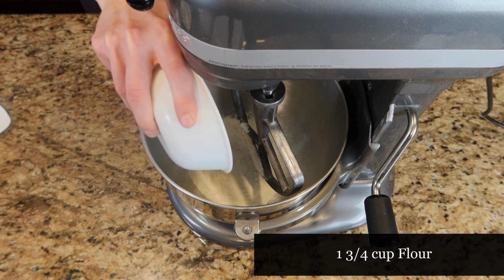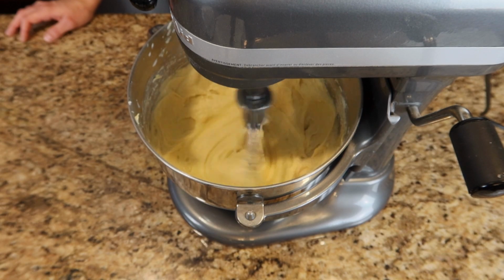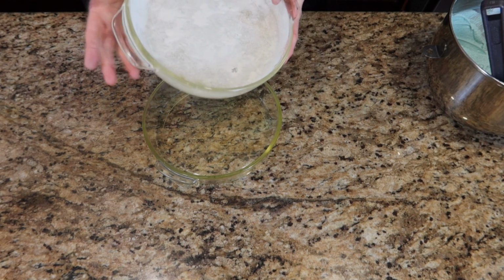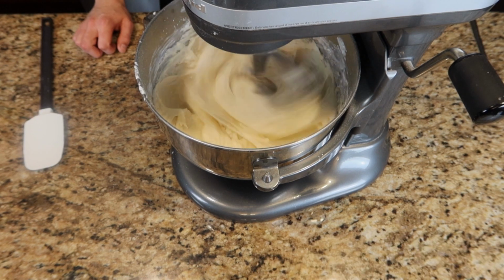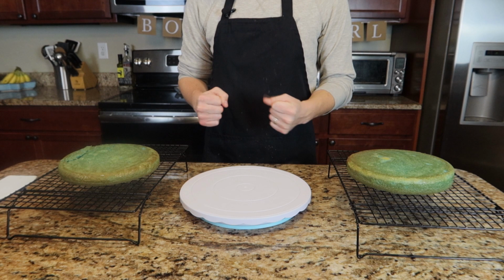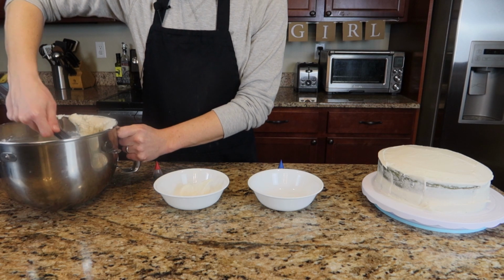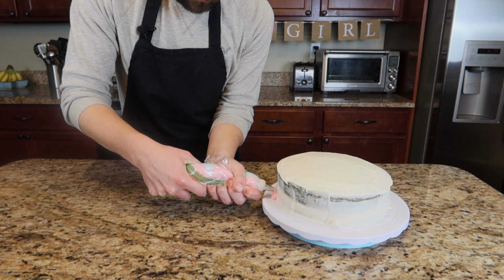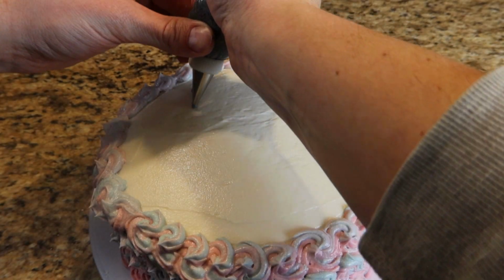Gender Reveal Vanilla Cake from Scratch | Back to Basics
How to make a vanilla cake from scratch that is better then the cake you can make from the box mix.  This is a perfect recipe for a gender reveal cake, birthday cake, or just anytime you want cake really.

Recipe:
Base Cake:
1 3/4 cup Flour
1 1/2 cup Sugar
2 tsp Baking Powder
3/4 tsp Salt
2 tsp Vanilla Extract
4 Eggs
16 tbsp Butter
1/2 cup Milk

Bake 350 for 20-22 min

Frosting:
1 1/2 cup Butter
6 cup Powdered Sugar
1/3 cup Milk
1 tbsp Vanilla Extract
1 tsp Salt